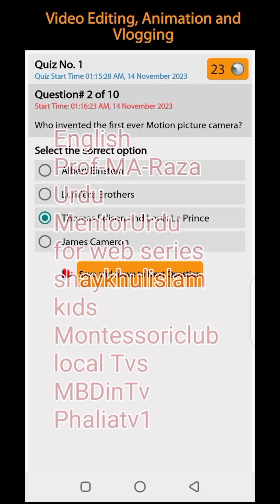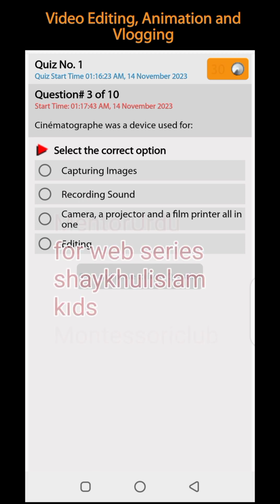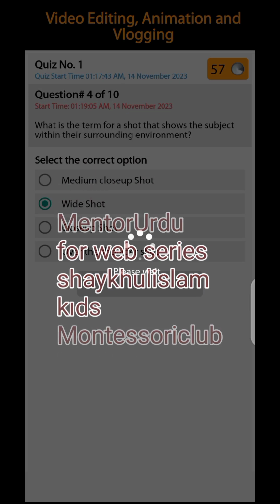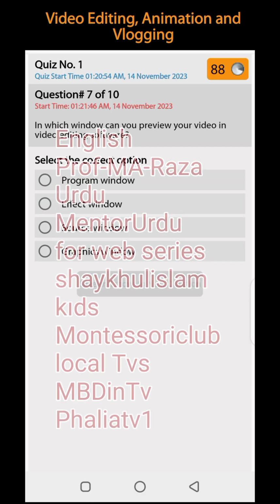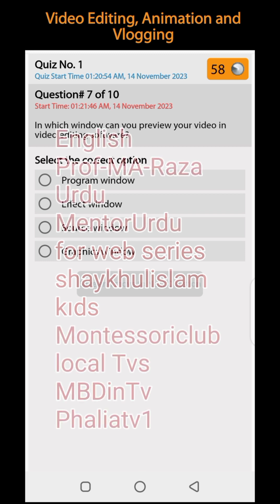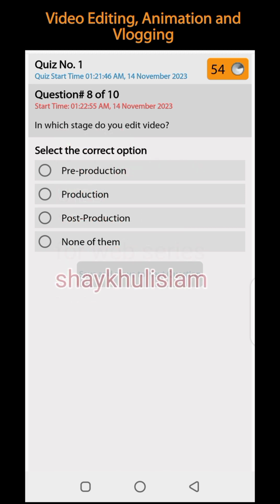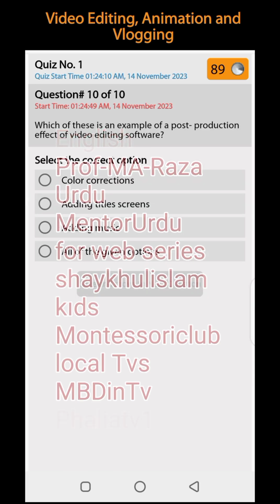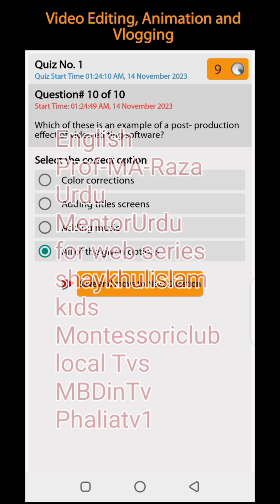first solved quiz of video editing course by digiskills.pk by @ProfMARaza subscribe channel too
ABOUT, Prof MA Raza
Motivational Speaker
Leadership Coach
Business Coach
Master Trainer
Educational Trainer
Parapsychologist
Spiritual Consultant
 Sahibzada peer Muhammad Ahmad Raza known as Prof MA Raza is the Language Expert specialized in language trainings. He is the writer of 27 books ( including poetry, columns, Essays, Ethical writings and different syllabus books  & Much more ), IELTS Training,  LEO Linguistics. He is the director of LEO – (LEARNING ARABIC, FRENCH, TURKISH, ENGLISH LANGUAGE & Educational Organization). He teaches people languages,” How to Teach well”, “class Management”,  for life. Language is the most powerful tool to break status quo and bring change. Language makes us - and words define our present, past and future.
پروفیسر ایم اے رضا صاحب سے اپنے لیکچر، اسائنمنٹ ، مقالہ یعنی تھیسز کے بارے تفصیلی راہنمائی کے لئے وٹس ایپ گروپ کا لنک ہر ویڈیو لیکچر کی ڈسکرپشن میں موجود ہے
TRAININGS
He trains in the following subjects, topics, sessions or sequences
Education
Motivation
Leadership
Management
Business
Parapsychology
Spiritual Consultancy
WTS APP GROUP

Islamabad , Pakistan